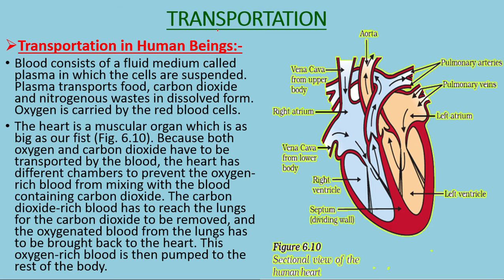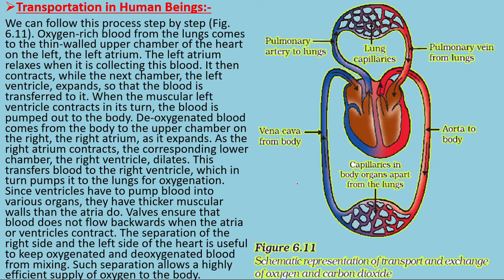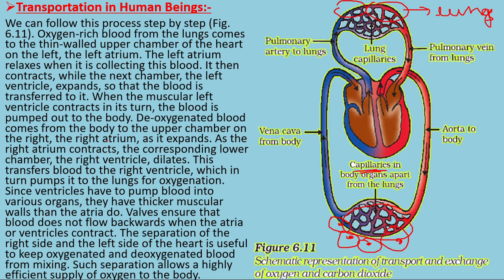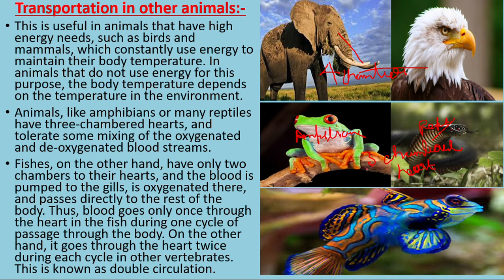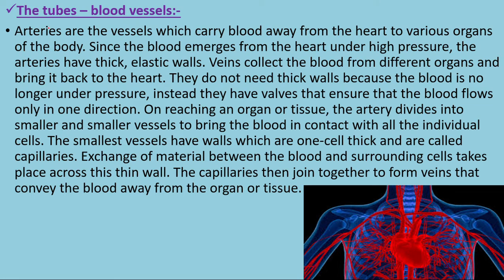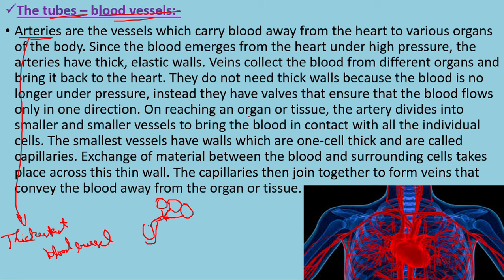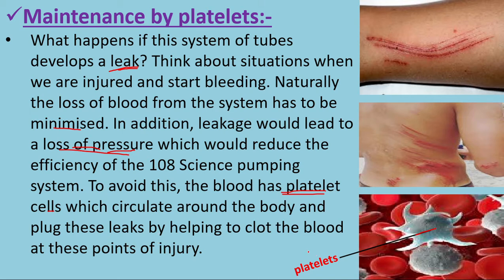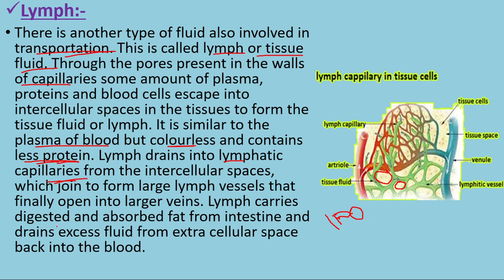fully explained LIFE PROCESS PART-7(TRANSPORTATION IN HUMAN S AND ANIMALS)